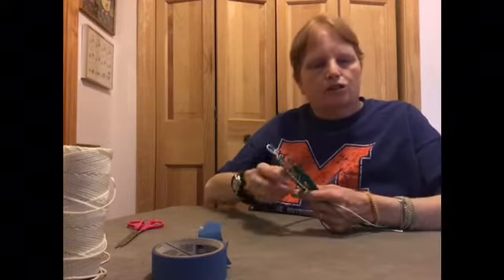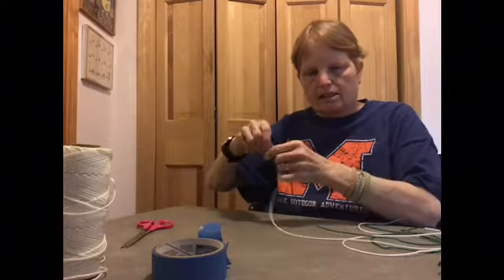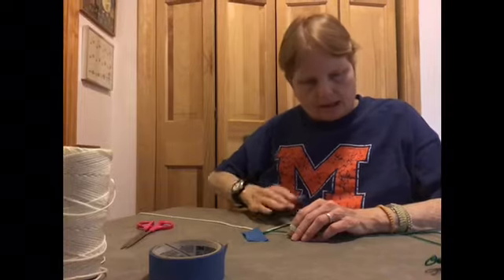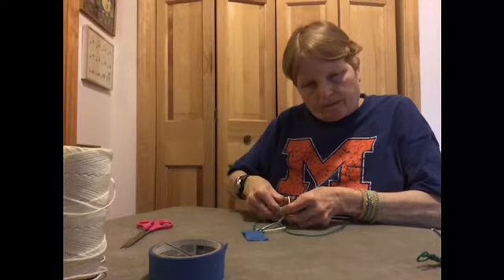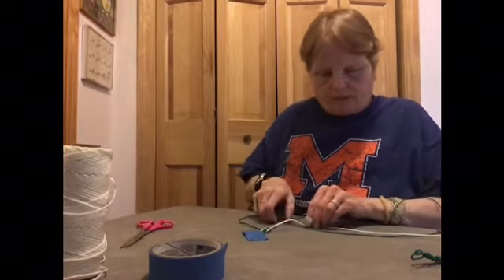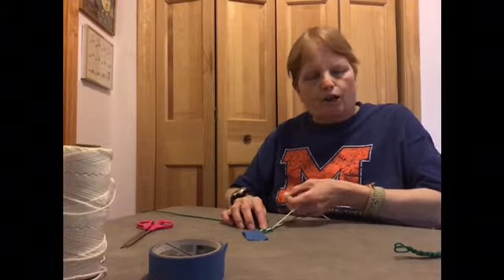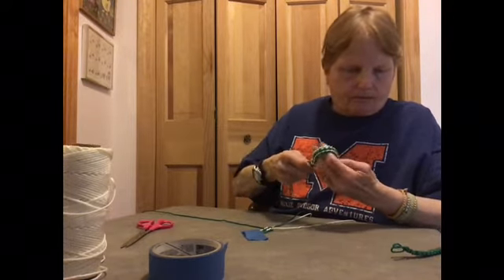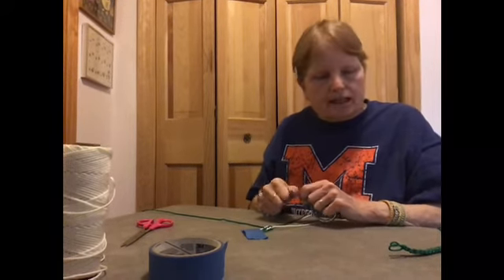Macrame with K